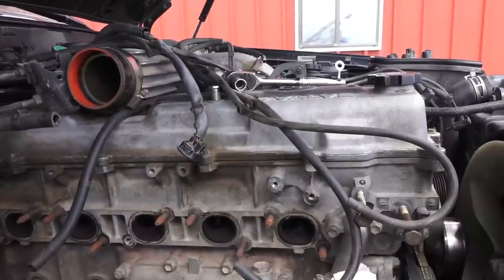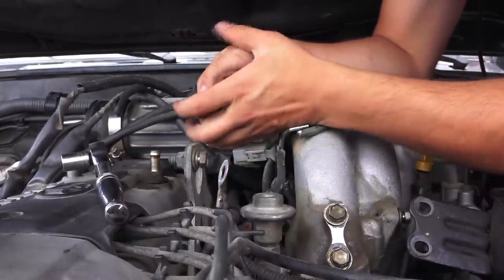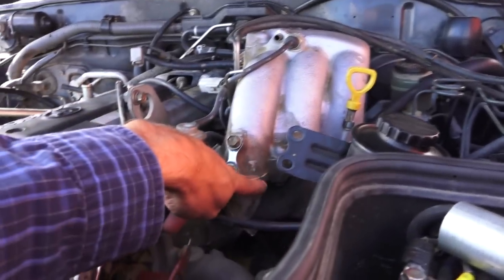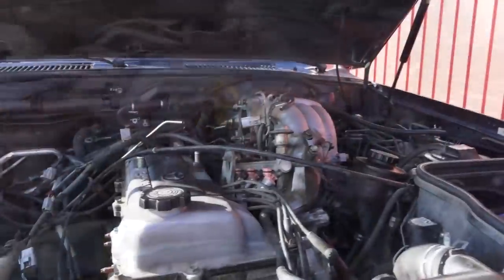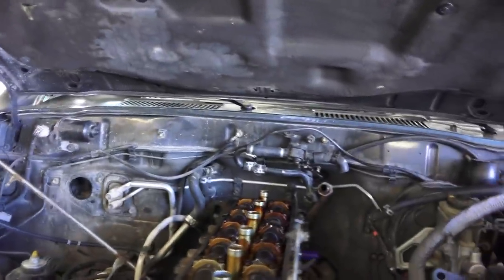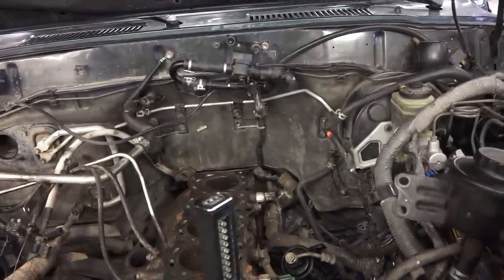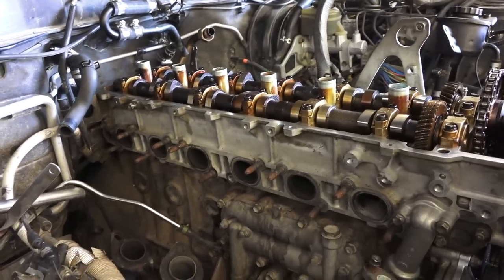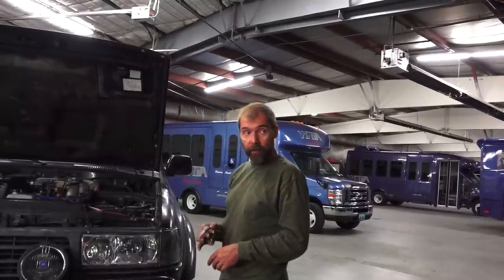Toyota Land Cruiser FJ80: Head Gasket Repair P24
Replacing the head gasket on 1996 Toyota Land Cruiser.

Series of videos describing our preparations for the expedition through Siberia. Our plan is to drive from State of Wyoming to California where Land Cruiser will be put on the ship and sent to Vladivostok, Russia, from there we plan to drive throughout Siberia and on to Moscow.

Funds in the form of Bitcoin can be sent to the following address:
19msadn4z9rSADAWL3X73hvd5wBsRwMCoN